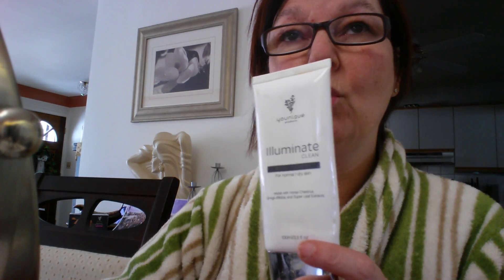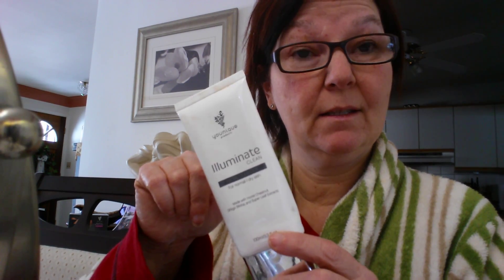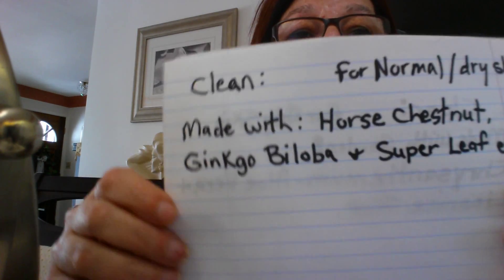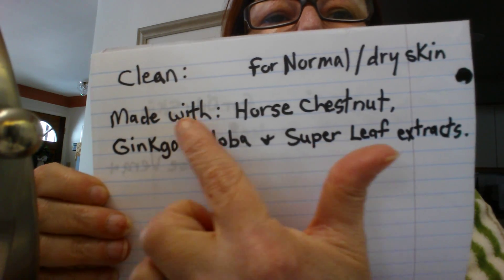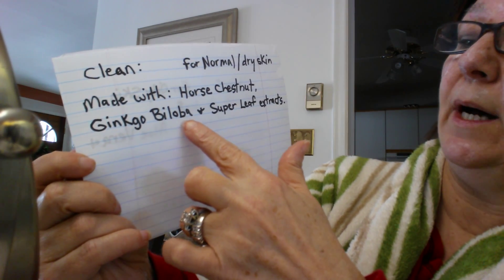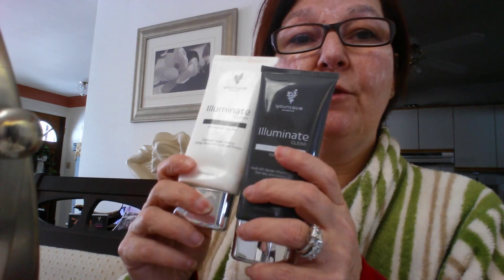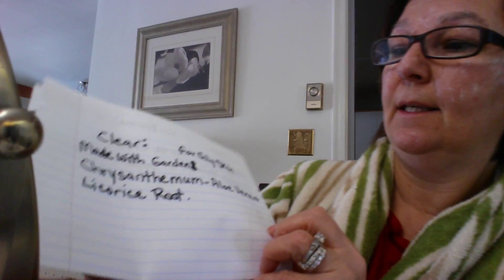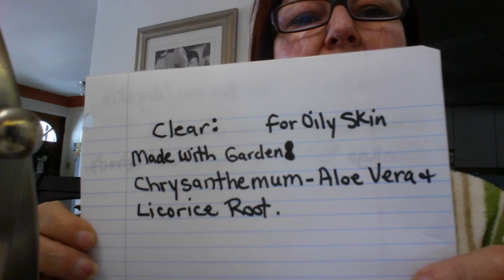Series video #1 skin care